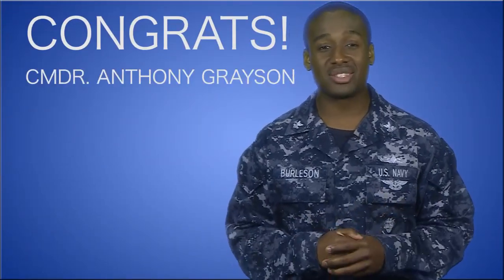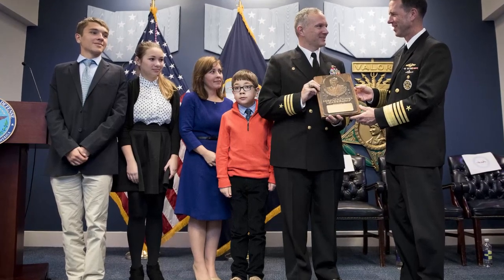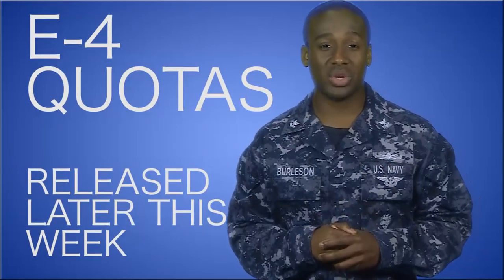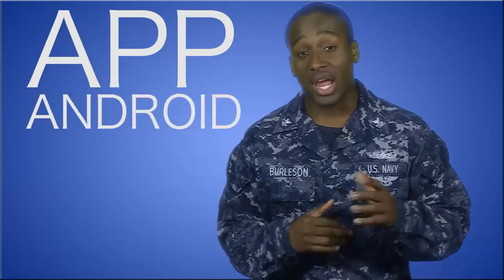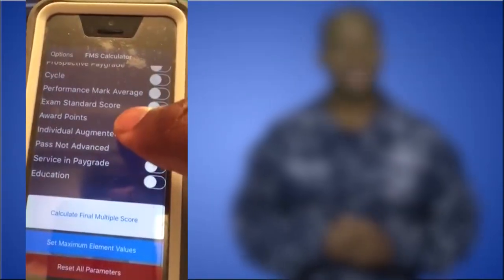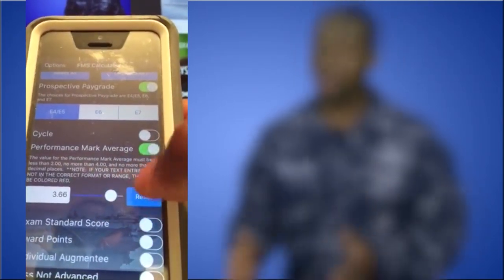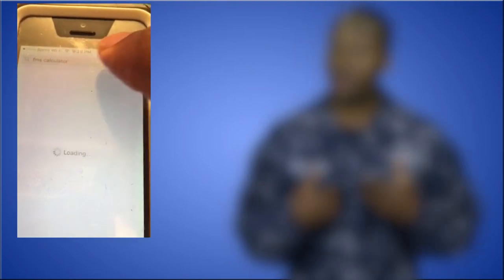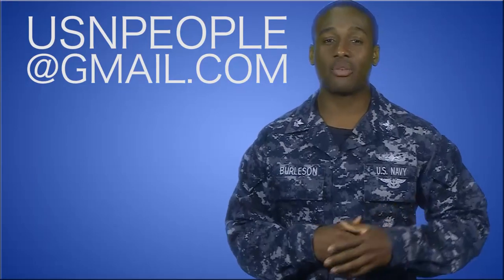WWR: Stockdale Award, FMS App and Advancement Update (Nov. 15, 2015)